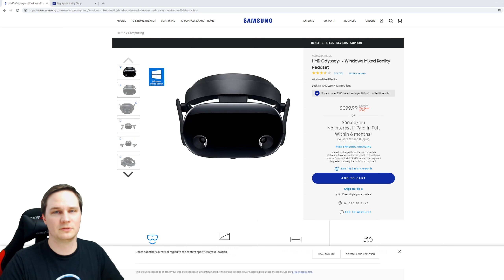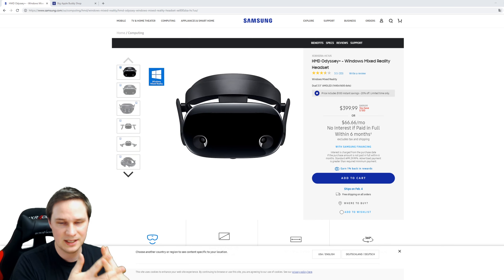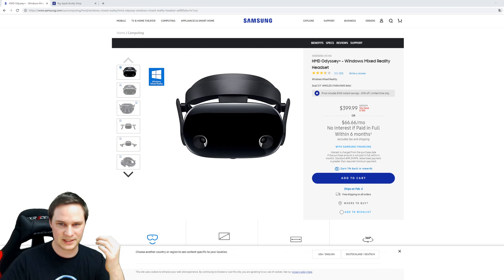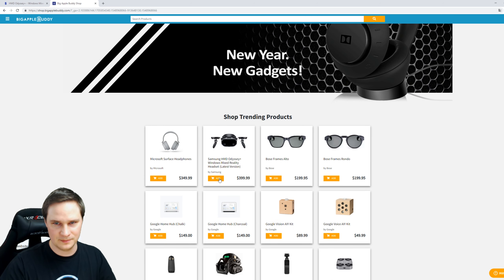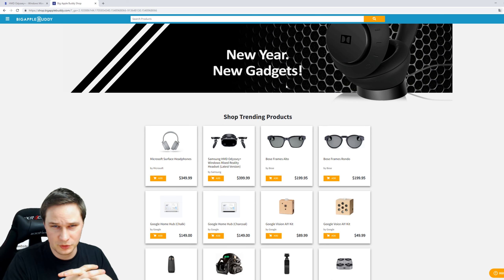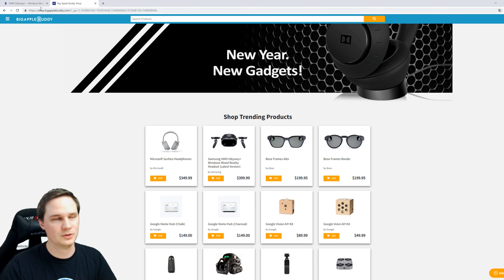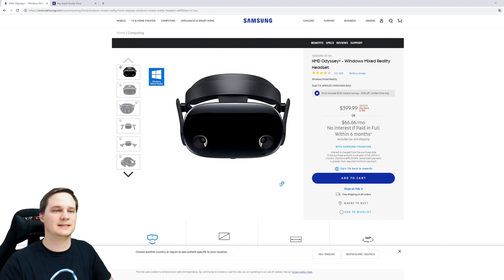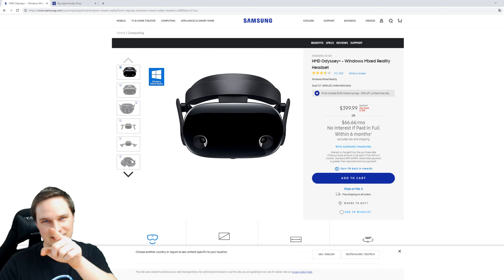The Samsung Odyssey+ is 100$ off now!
If you dont live in the United States you can order the headset with the coupon code "VoodooDE" and get 10$ off the fee of Big Apple Buddy Service that send the headset to every place in the world:

(Source for Thumbnail-Picture und description text: Samsung)